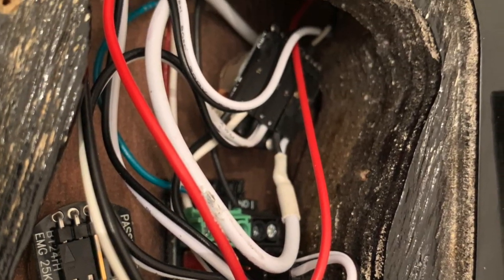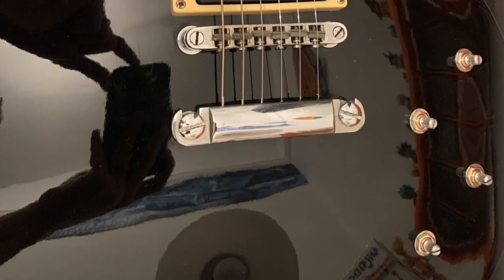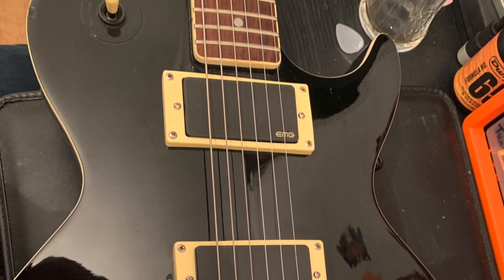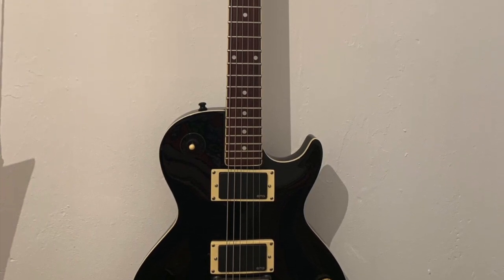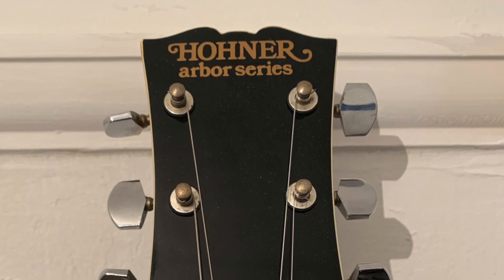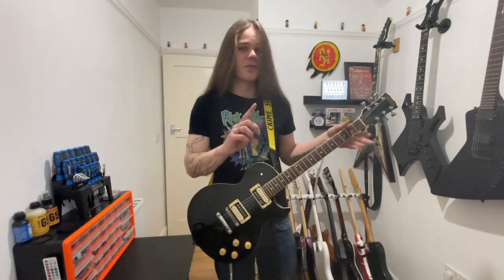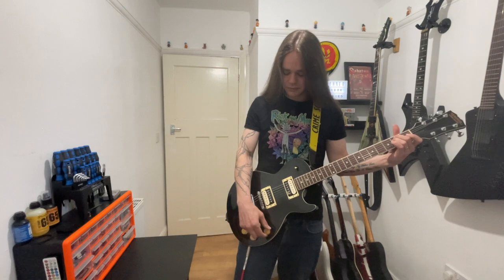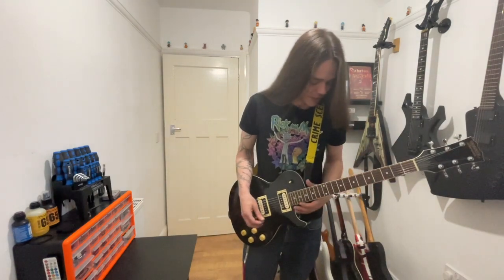Hohner 1989 Arbor series Single Cut Restoration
This video is documenting a guitar kindly given to me by a close family friend to bring it back to it’s former glory, he hasn’t played for years but he had seen everything I’ve been doing since my first kit build.

I took this 1989 Hohner Arbor Series Single Cut from smoke damaged with older style pickups and wiring to shiny, clean with modern pickups and wiring, thanks to EMG Pickups. It has some unique features and information that I detail in the video, it’s definitely the oldest guitar I own and the easiest playing Les Paul shaped guitar I’ve ever played.

I’ve sent clips of this video to the person who gave it me and he is over the moon with how it’s turned out and how it sound.

If you enjoyed the video feel free to give it a like and subscribe to the channel, please share this video with your friends as any help on growing the channel is appreciated.